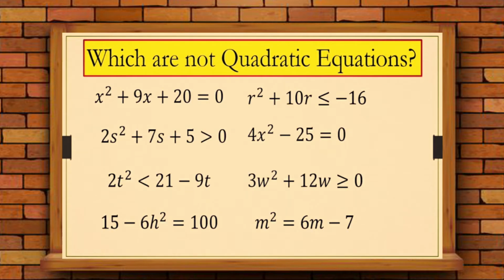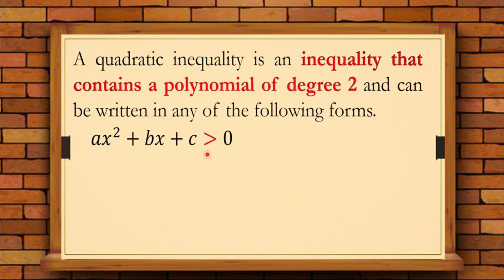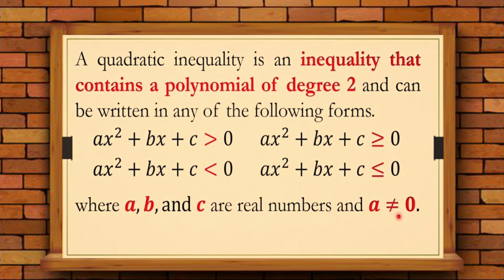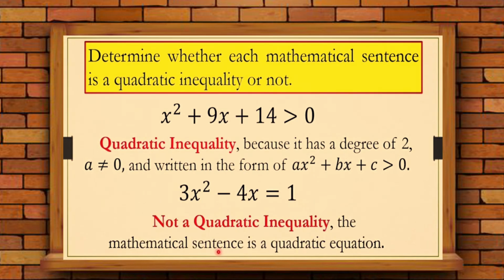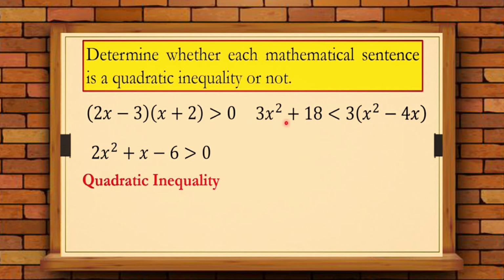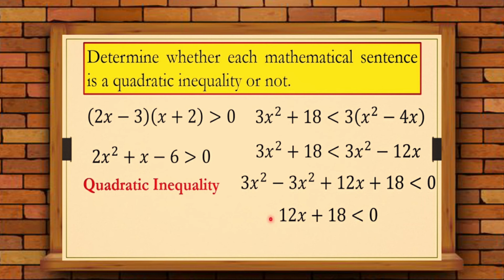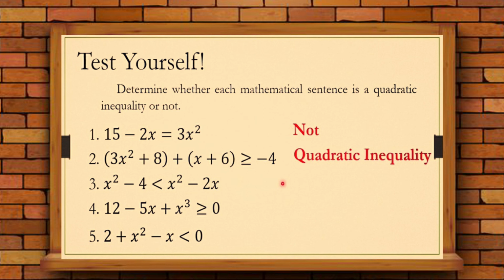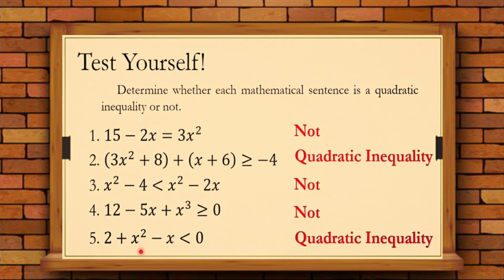ILLUSTRATING QUADRATIC INEQUALITIES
Ms Alonto's output